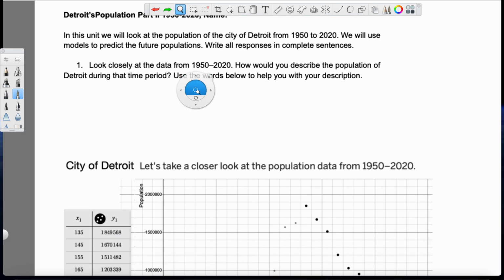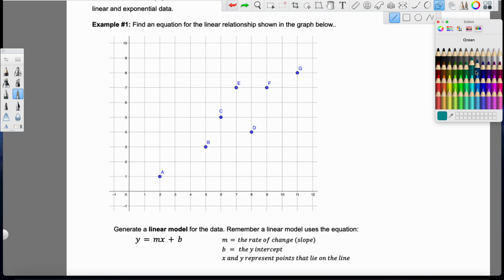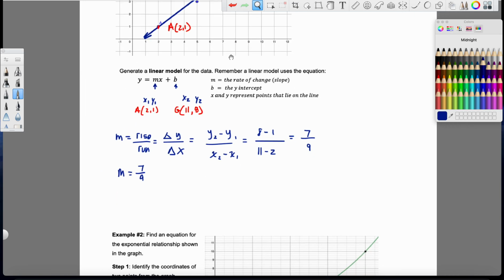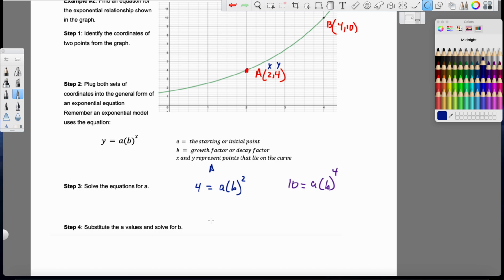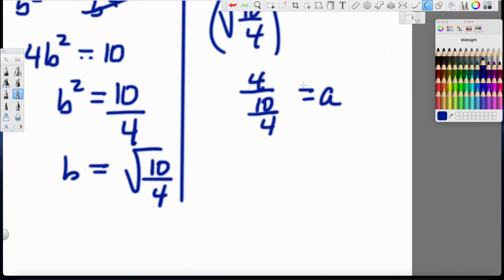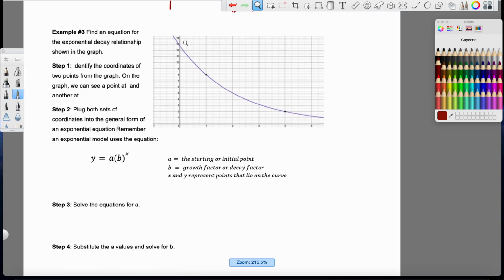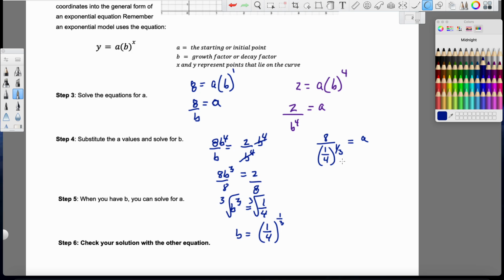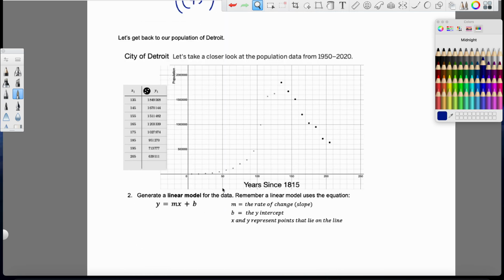6.5 Pop Detroit Notes